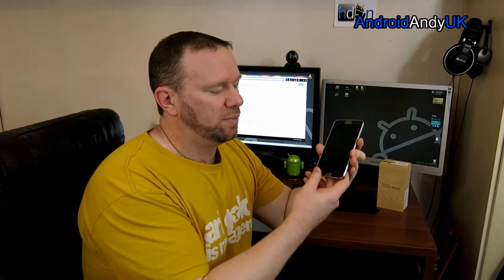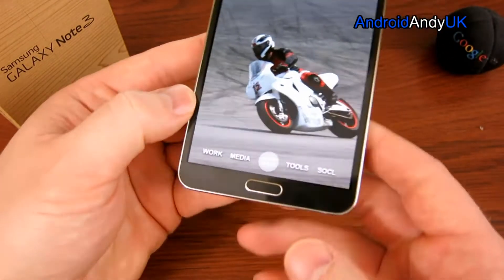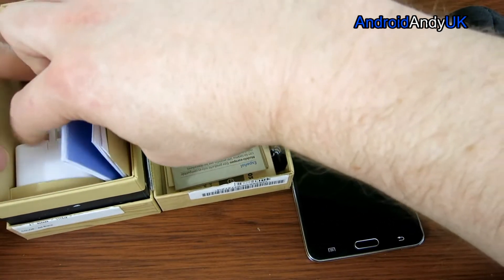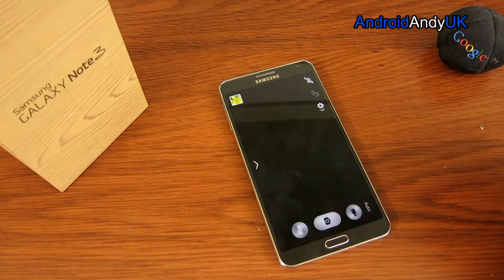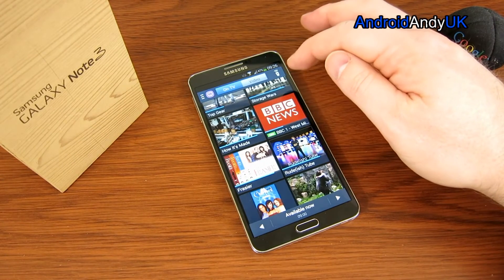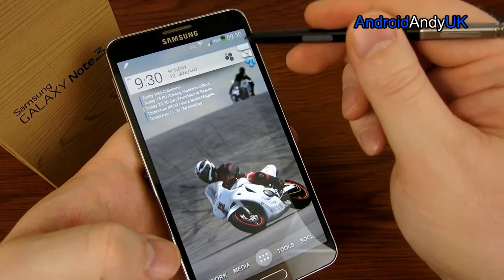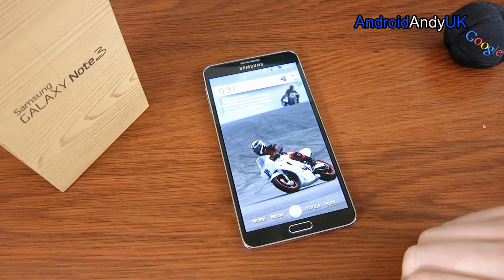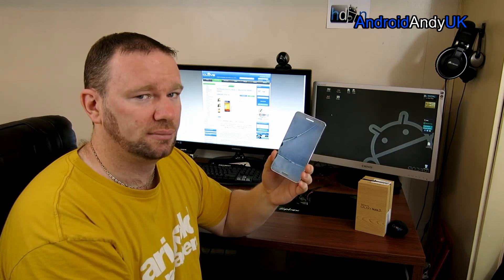Samsung Galaxy Note 3 Full Review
Thanks to Clove.co.uk for the loan of this device.